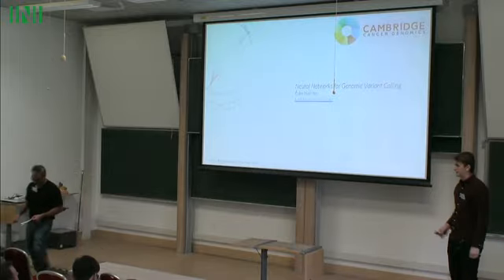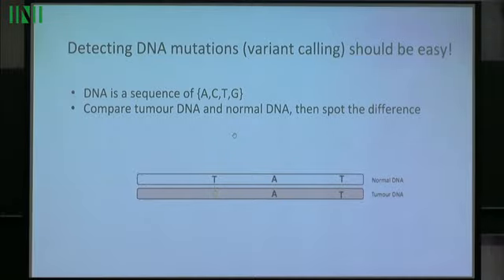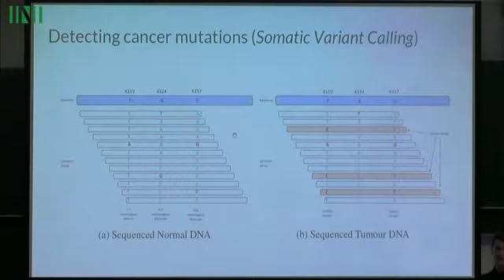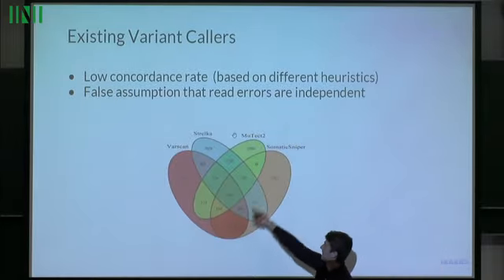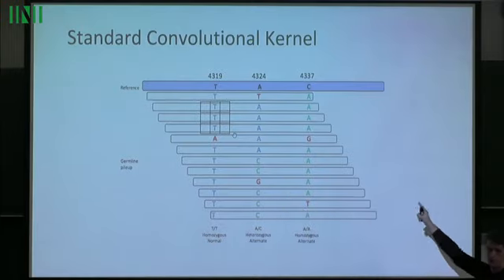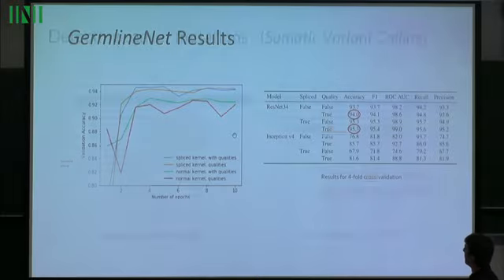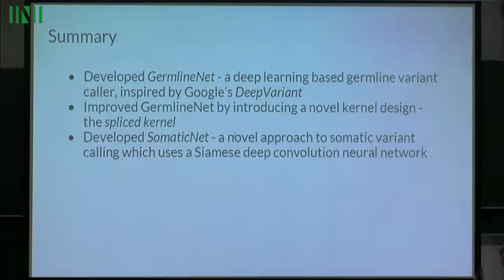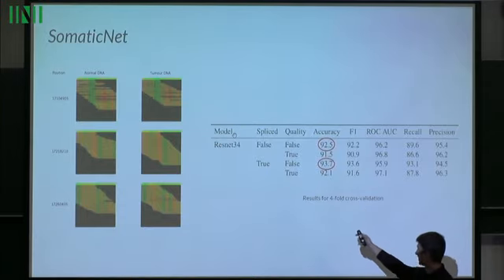Mr. Luke Harries | Neural Networks for Genomic Variant Calling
Title: Neural Networks for Genomic Variant Calling
Speaker: Mr Luke Harries (Cambridge Cancer Genomics)
Date: 17th Oct 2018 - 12:35 to 12:50

🗓️ Event: (TGMW61) Developments in Healthcare Imaging - Connecting with Industry